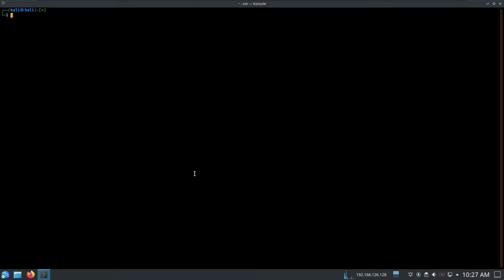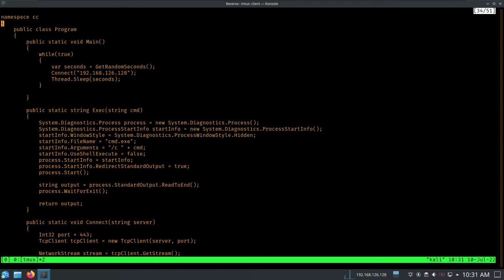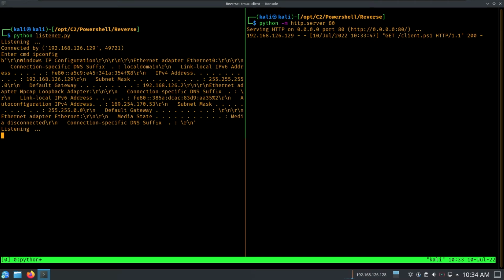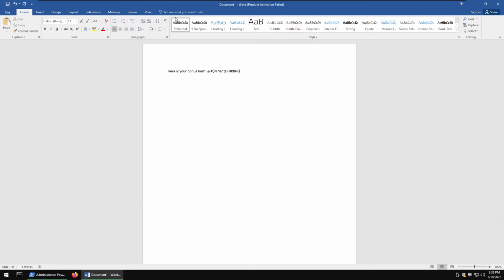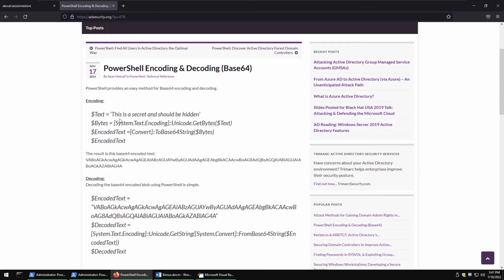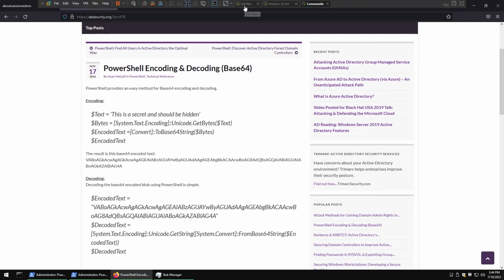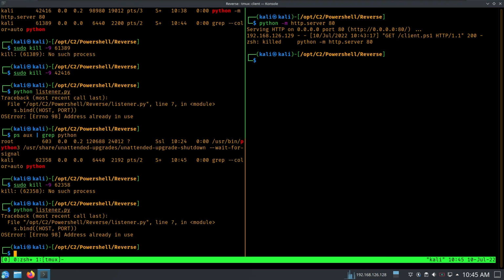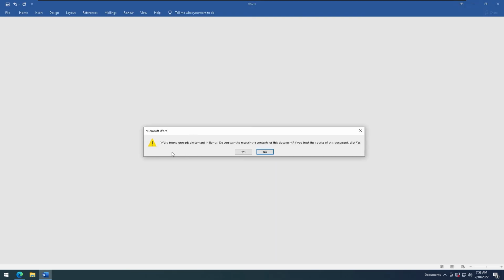Showcasing Red Teaming TTPs Part 2 - Weaponizing Custom C2 Server via Word Macro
In this episode of Showcasing Red Teaming TTPs we learn how to utilize Custom C2 Server by embedding it into malicious Word Macro. The C2 was already pre-built and you can find more about it into the links section.

I AM NOT RESPONSIBLE FOR THE ACTIONS YOU TAKE WITH THE CODE YOU SEE ON THE VIDEO !

TIMESTAMPS
00:00 - Intro
00:34 - Custom C2 Walkthrough
05:14 - C2 Demo on Commando VM
08:32 - C2 Demo on Victim Box With Defender On
11:00 - Weaponizing Custom C2 with MS Word Macro
21:54 - Transferring the Malicious Word to the Victim Box and Getting Caught
24:35 - Theory about what we missed
24:54 - Outro